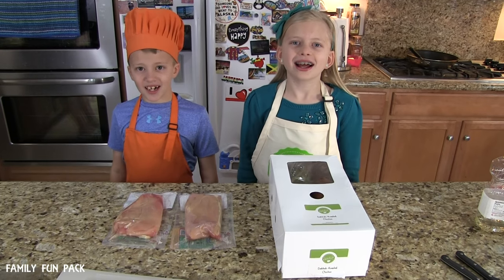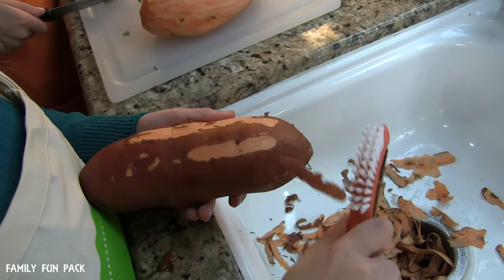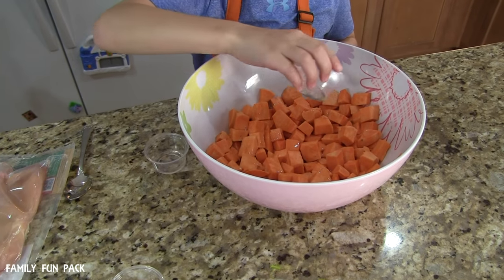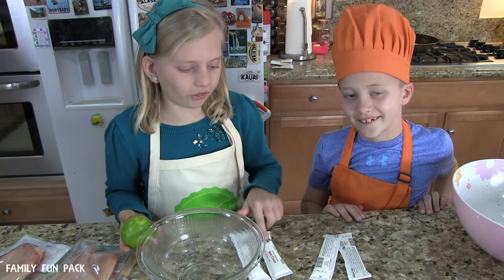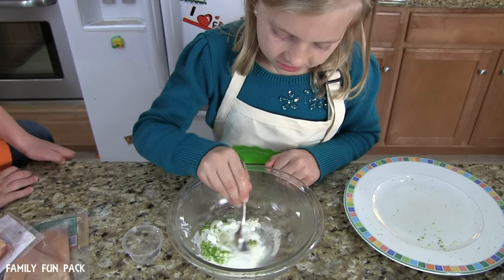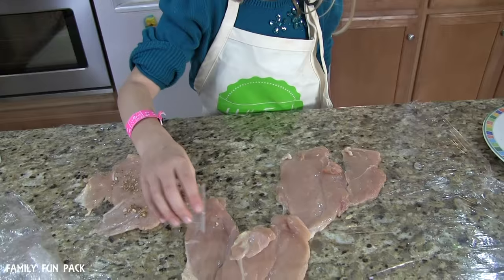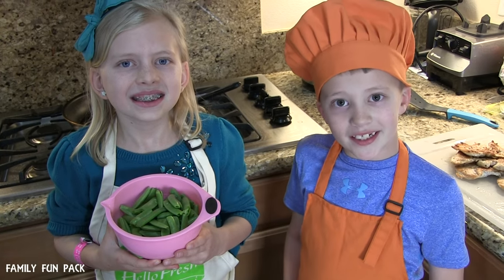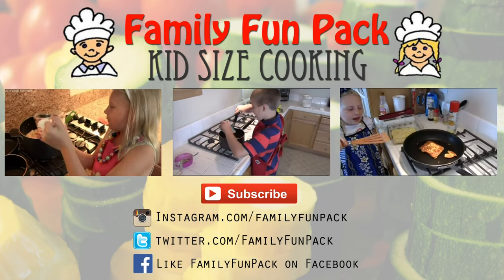Dukkah Roasted Chicken: Family Fun Pack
Welcome to another awesome episode of Family Fun PackCooking!  In this video, we used ingredients from HelloFresh.com to make an amazing meal.  To be honest, I doubted this would taste good when we ordered it, but after we made it, it was seriously delicious!  The Dukkah seasoning is so tasty, you will love it!
Be sure to watch our Broccoli Cheddar Soup and Cupcake Cones Family Fun Pack cooking episodes--they're also some of our family favorites!

We love fan mail!  You can find our address in our "about" section here on YouTube.